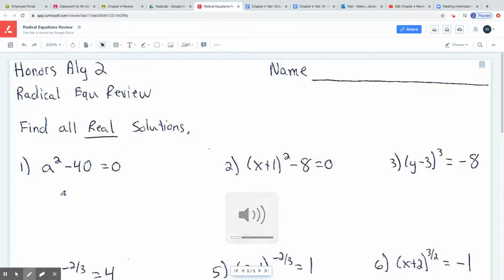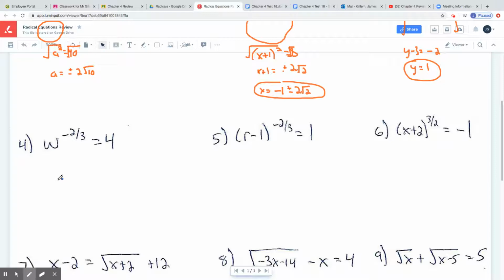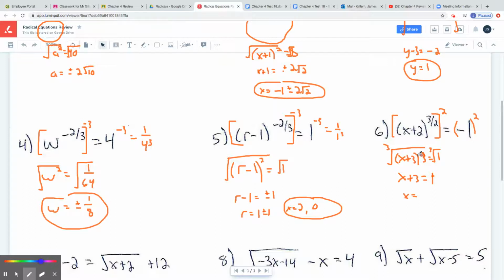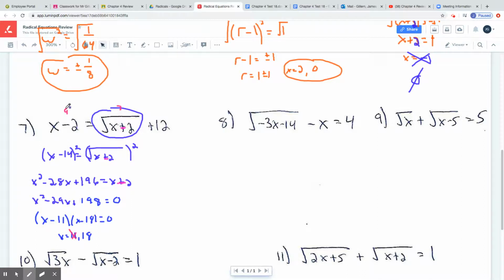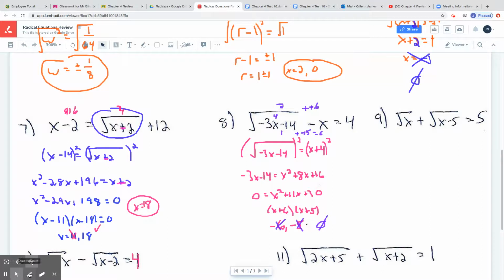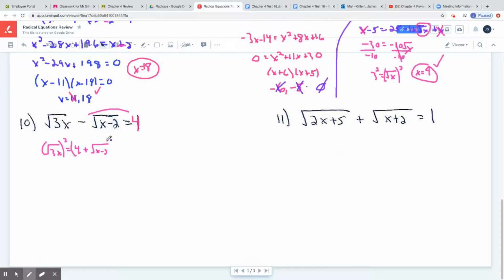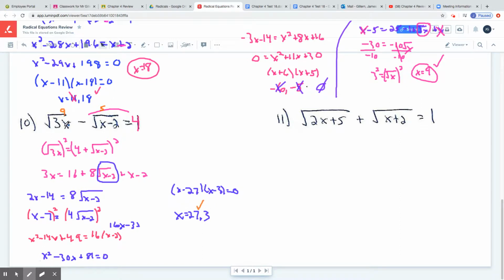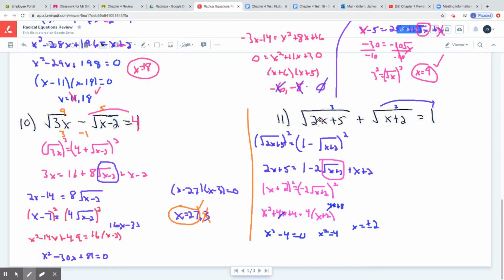Radical Equations Review Explanations